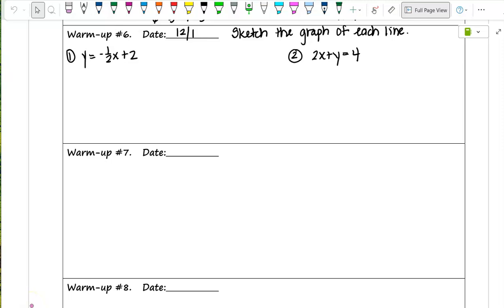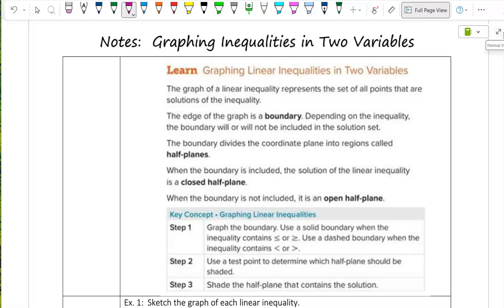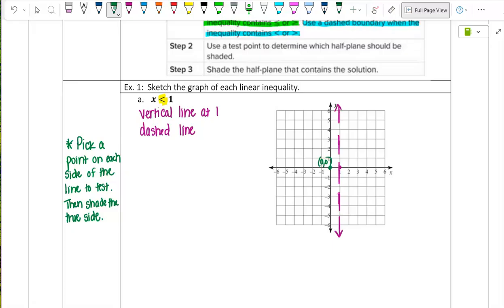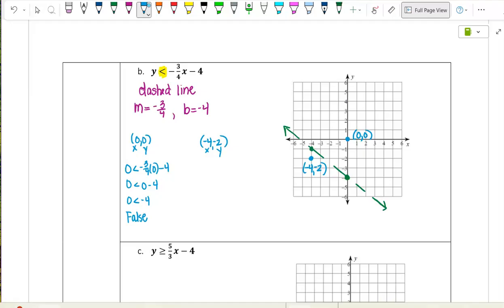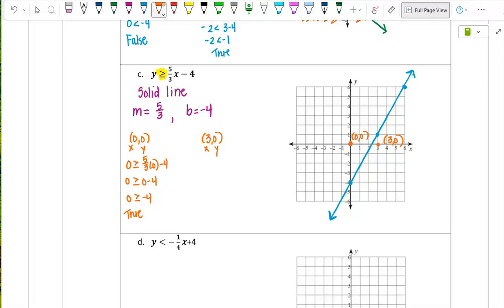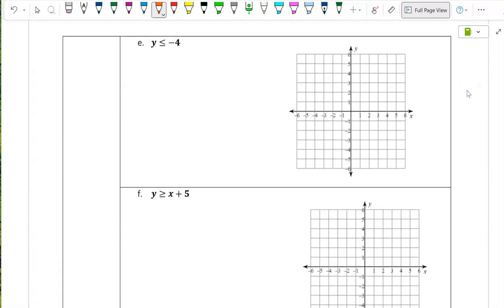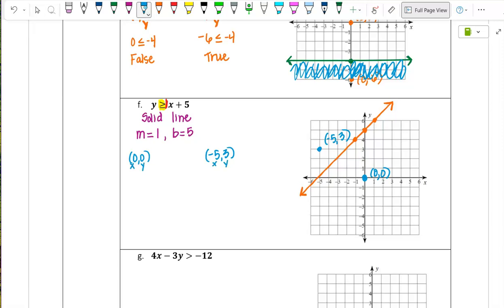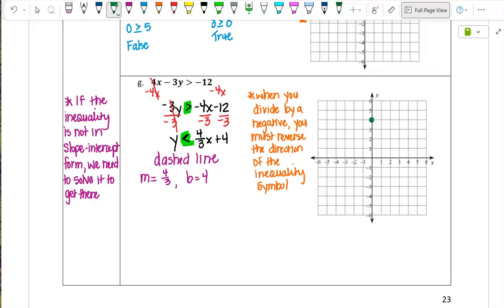M1 Notes: Graphing Inequalities in Two Variables part 1 (2025-2026)